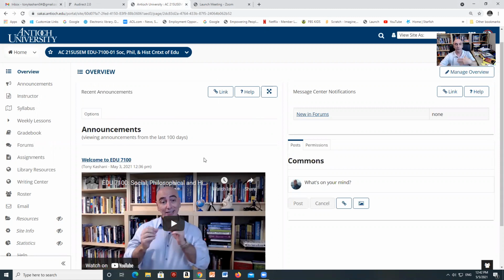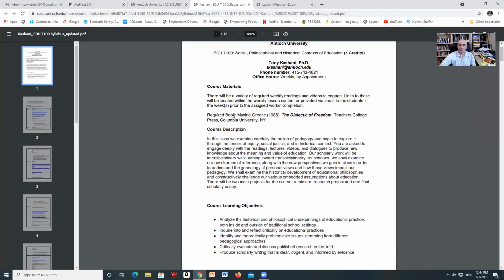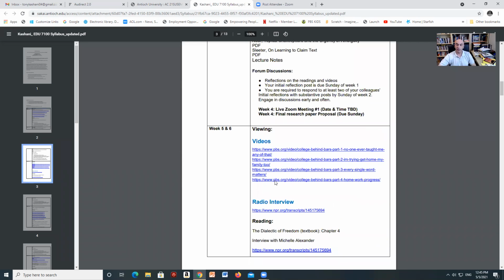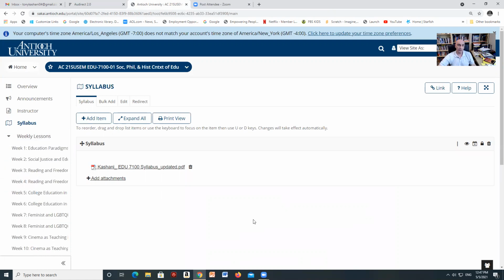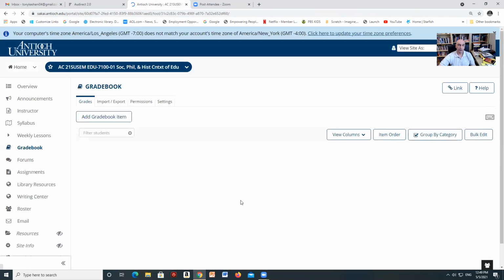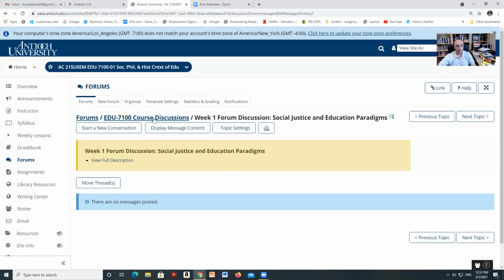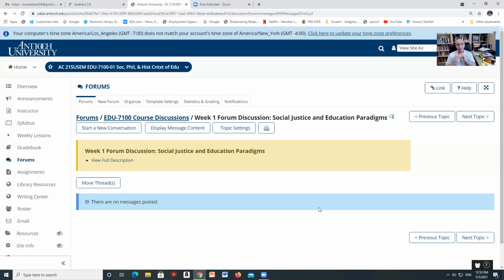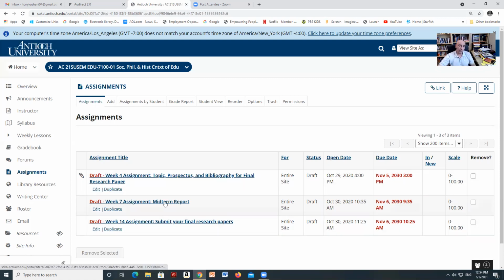EDU-7100 Syllabus Overview by Dr. Tony Kashani